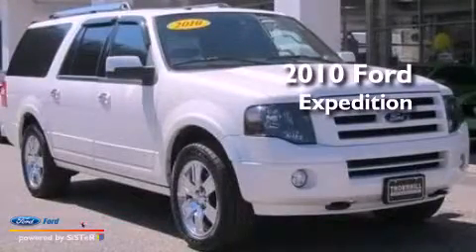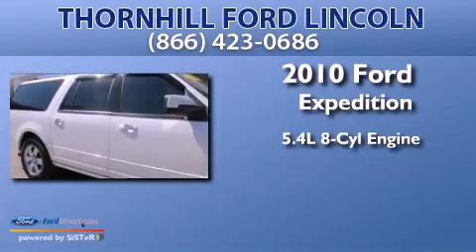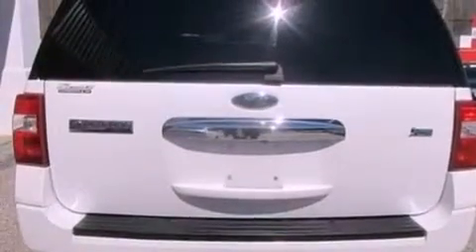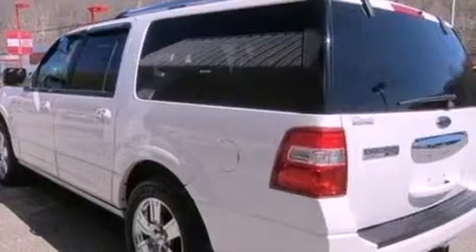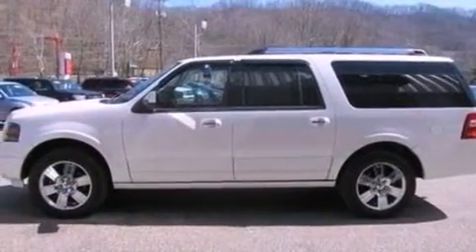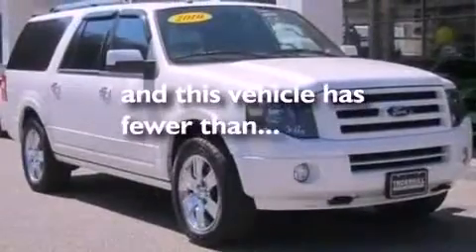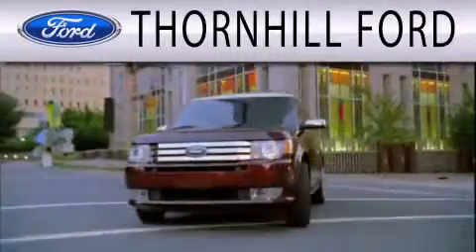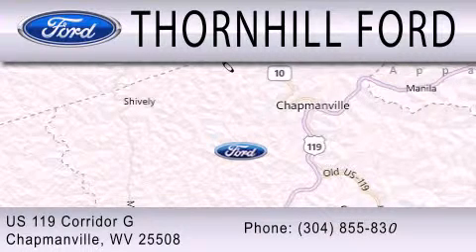2010 FORD EXPEDITION EL Chapmanville WV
Year : 2010
 Make : FORD
 Model : EXPEDITION EL
 Engine : 5.4L V8 24V MPFI SOHC FLEXIBLE FUEL
 Trans . : 6-SPEED AUTOMATIC
 Exterior : WHITE PLATINUM TRI-COAT METALLIC
 Miles : 46,866
 Interior : CHARCOAL BLACK
 Stock : 3F0775A